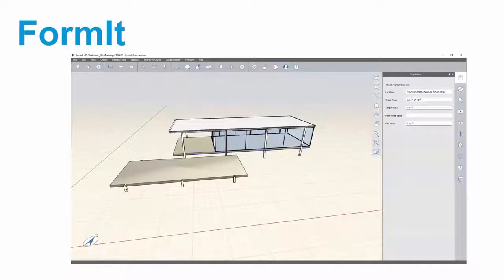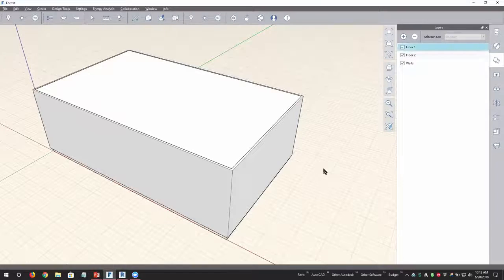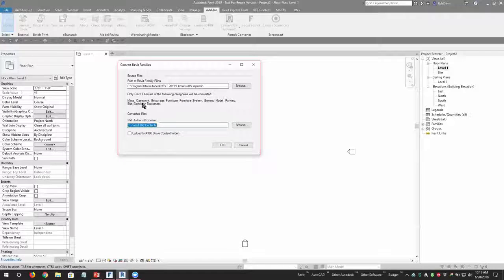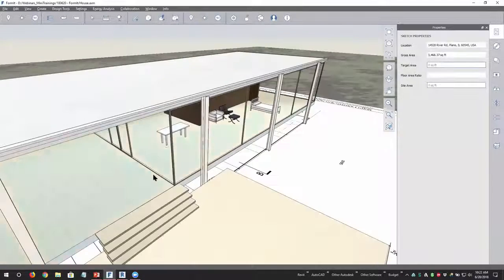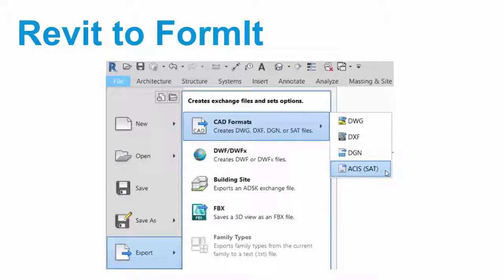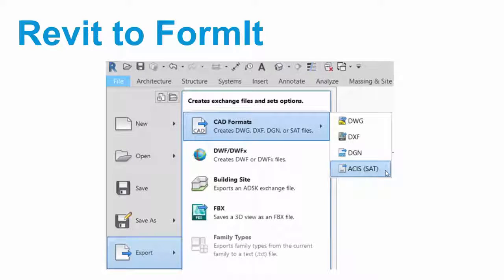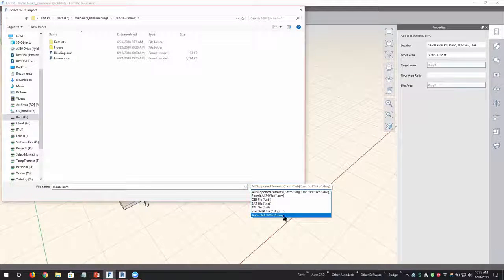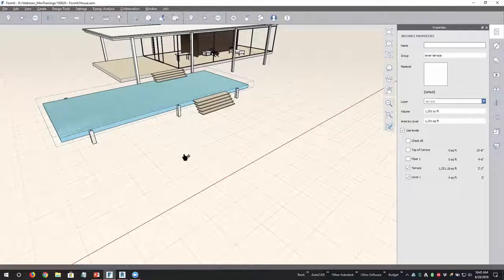Conceptual BIM with Revit